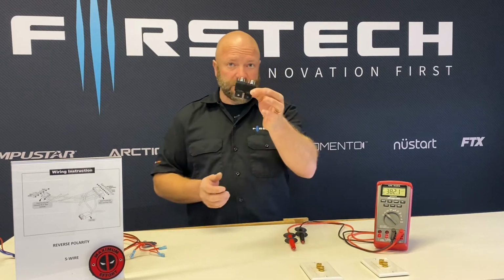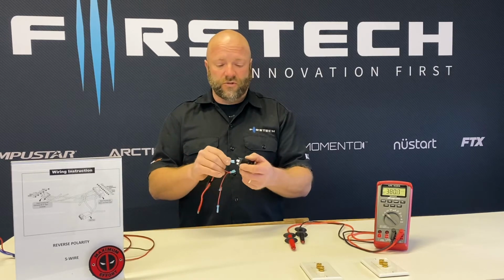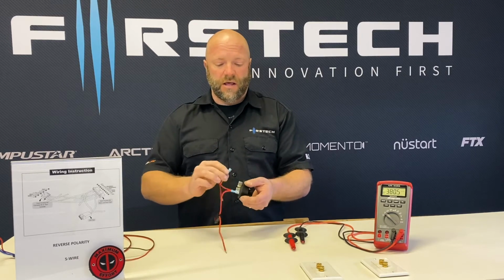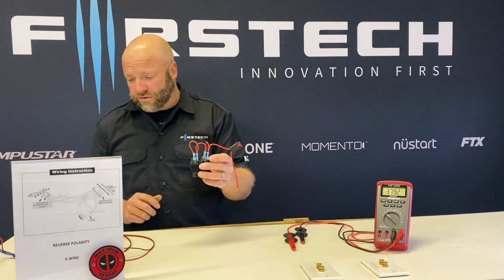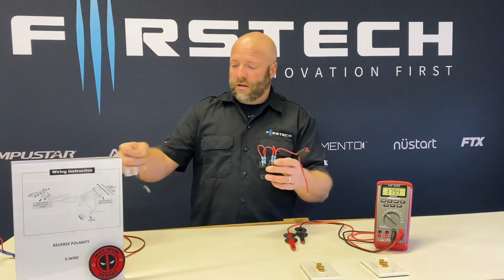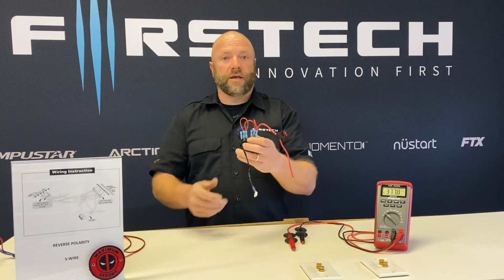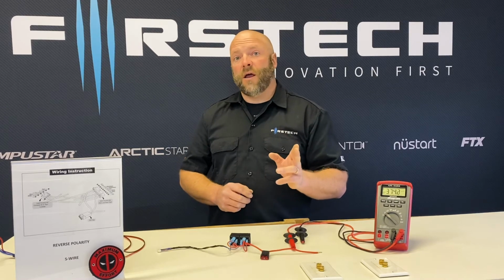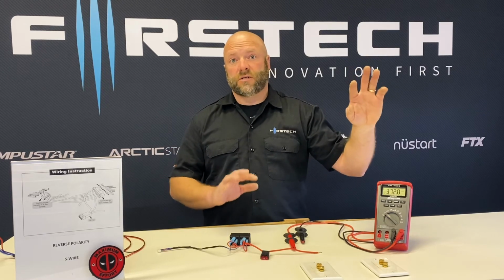Relays - What is a 5-Wire Relay? (Part 3) | myFirstech Academy 101 Ep. 8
Doug reviews how to test and wire up 5-wire relays, which are especially useful for hardwired door lock and unlock applications.